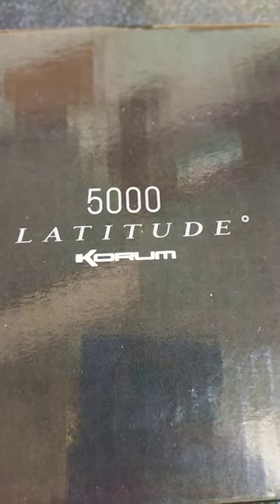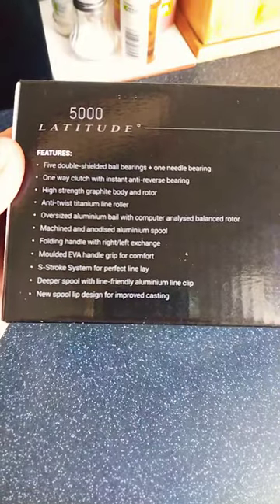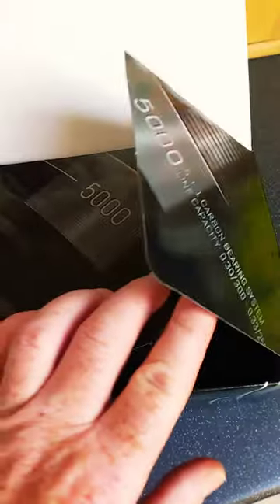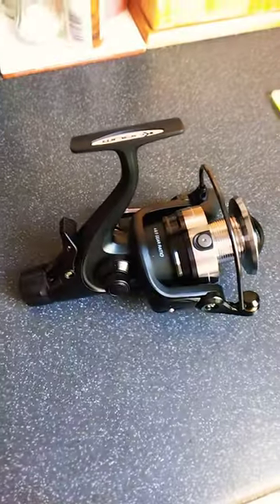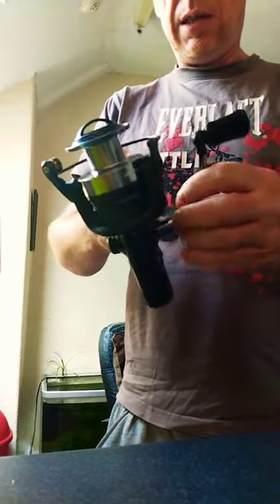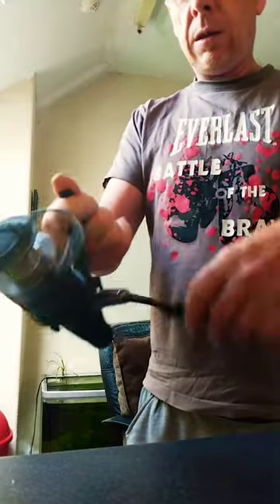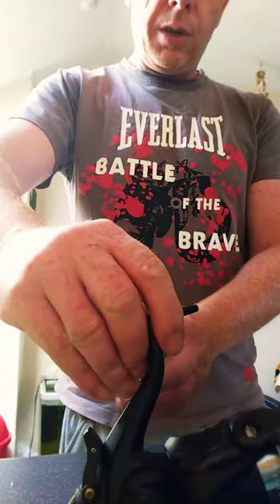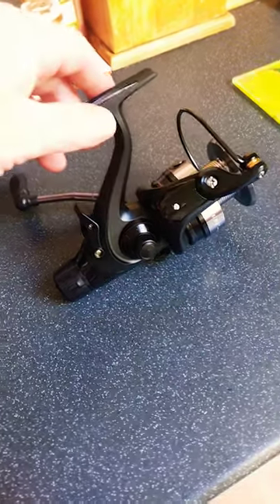korum Latitude 5000 Unboxing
korum Lattitude 5000 Reel